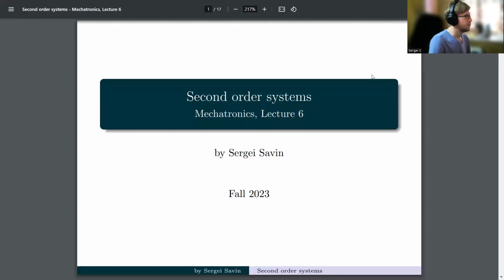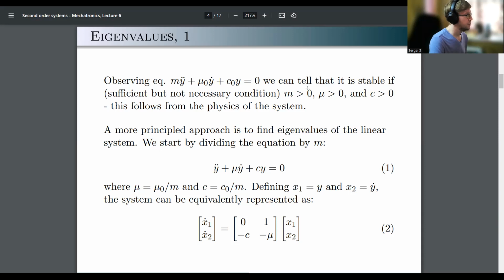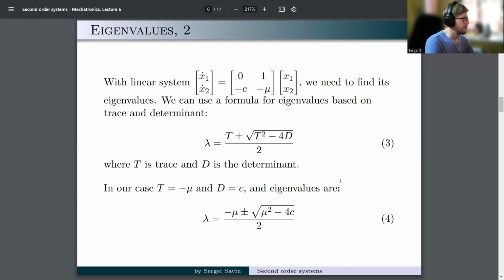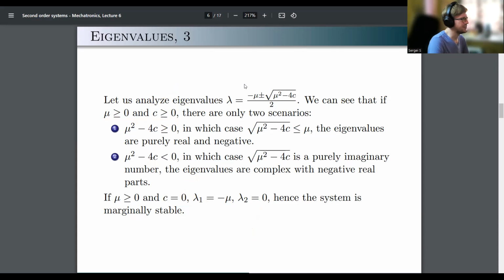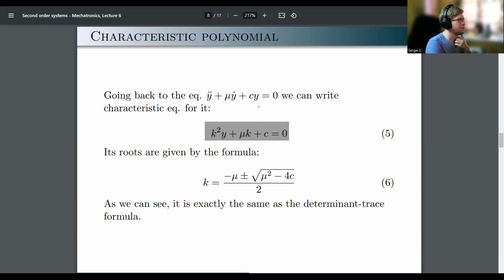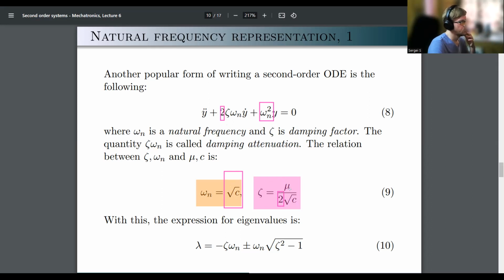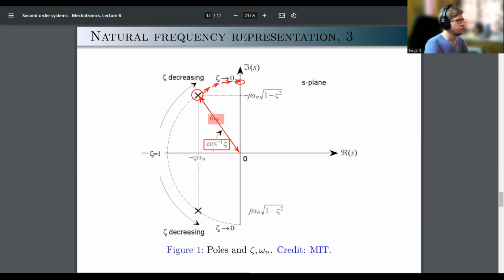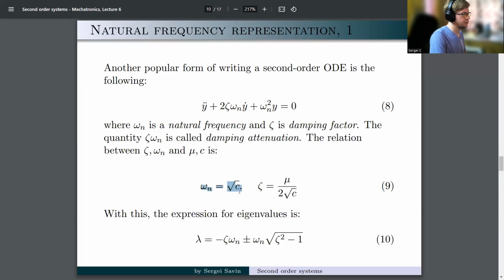Mechatronics 2023, lecture 6 | Second-order systems